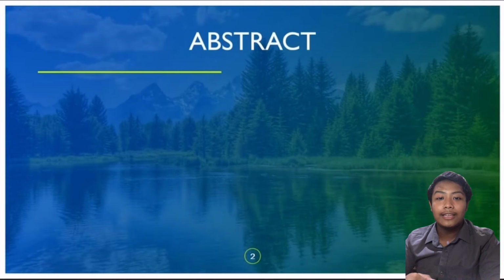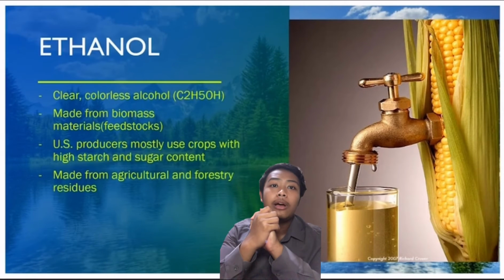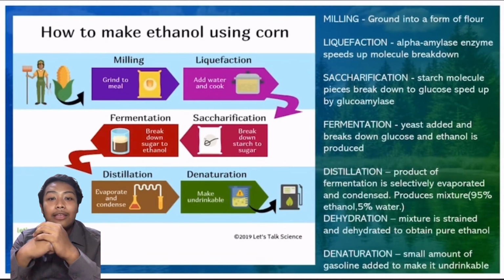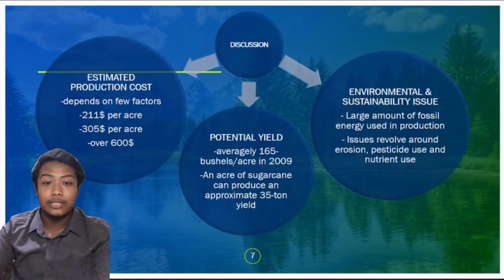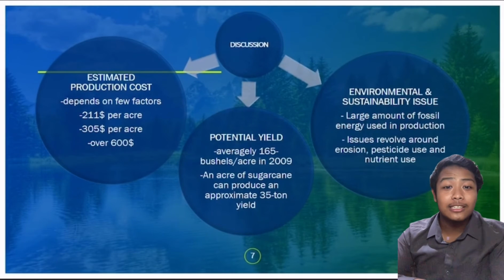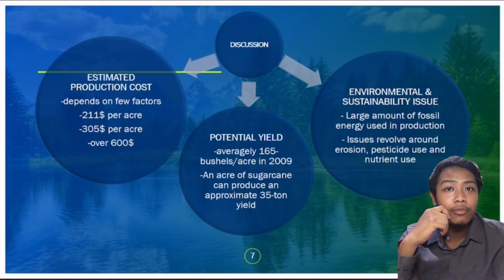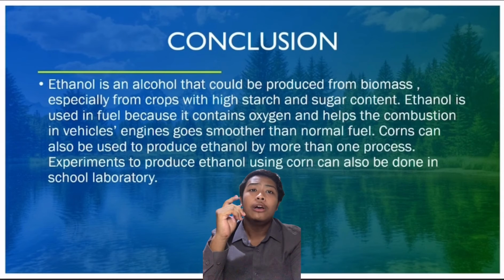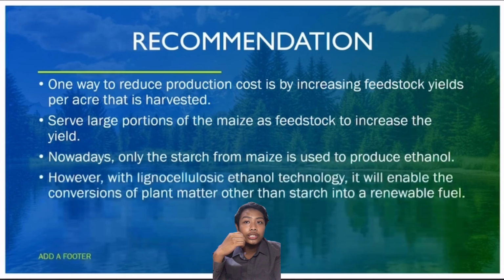CORN ETHANOL✨ CHM131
Muhammad Razin
UiTM Bukit Besi